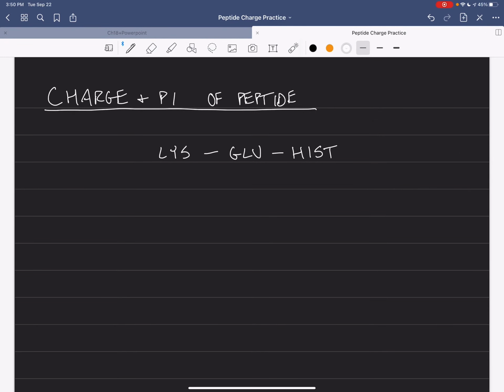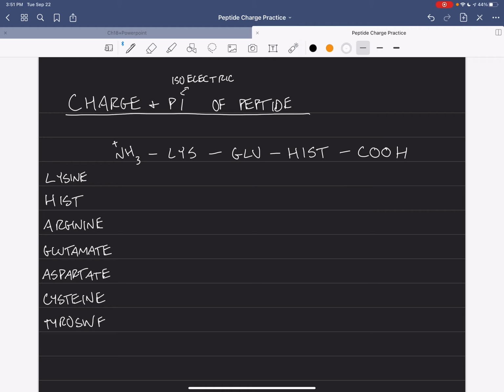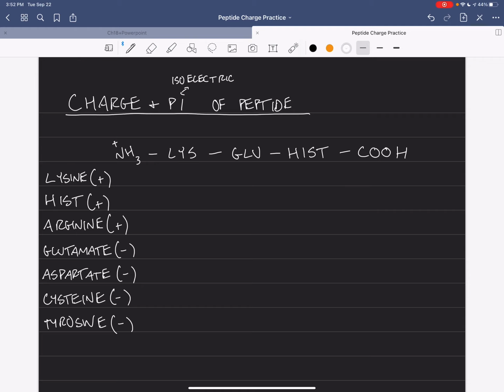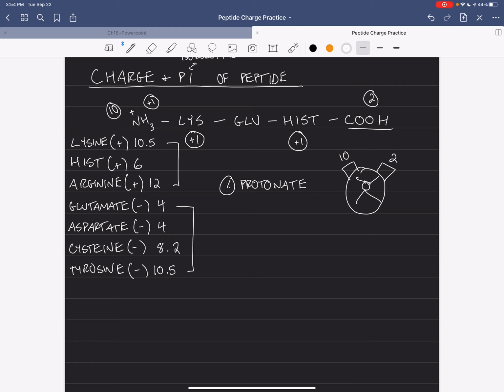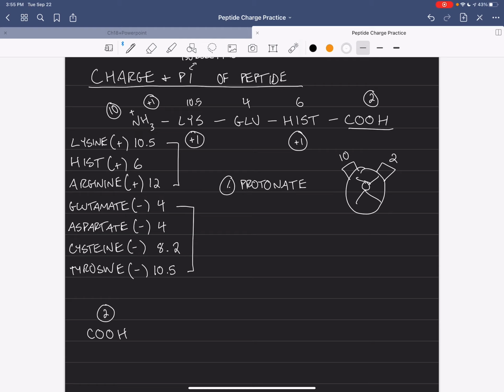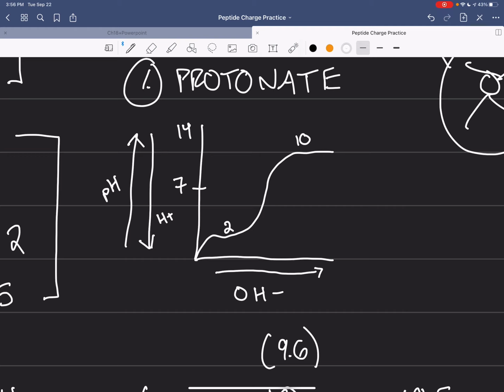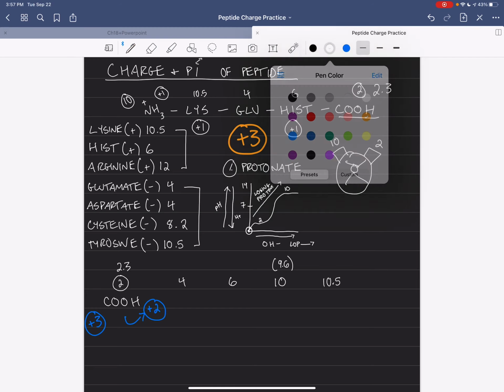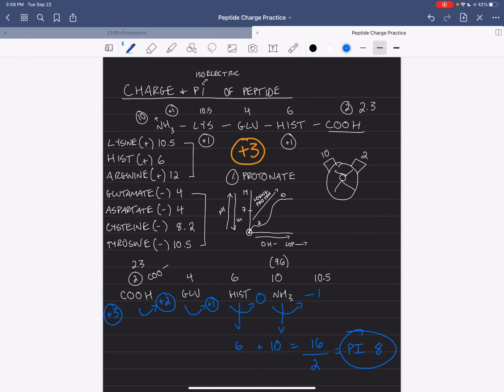Polypeptide Charge, Amino Acid Side Chain pKa Values, and PI / Isoelectric Point